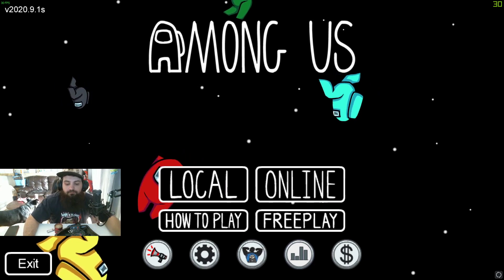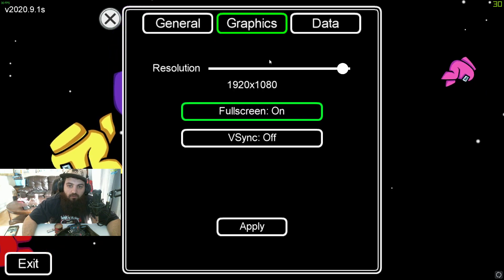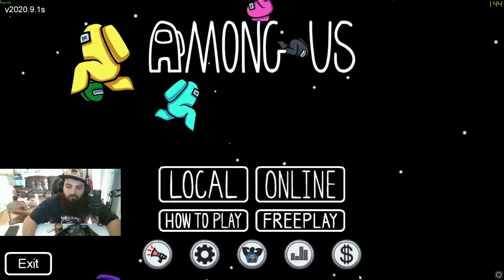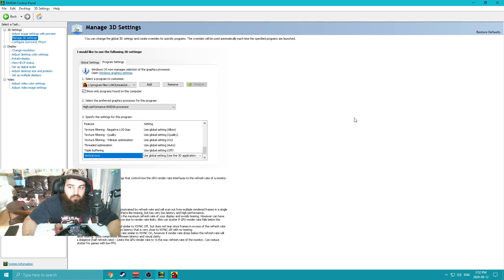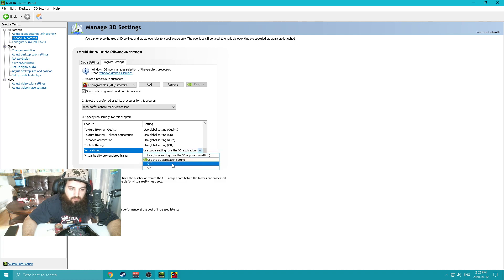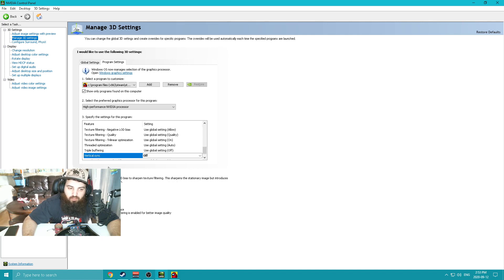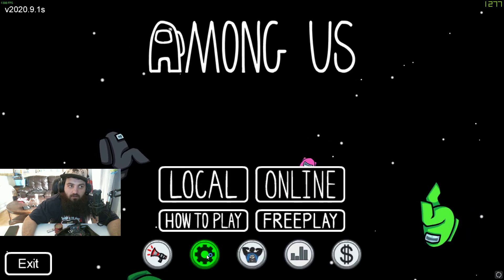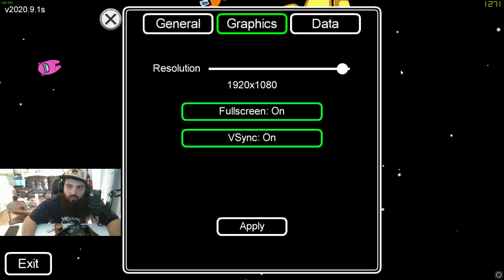Unlock FPS Frame Rates in Among Us PC using NVIDIA Quick Tutorial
Here is a quick way to unlock your FPS frame rates in Nvidia settings